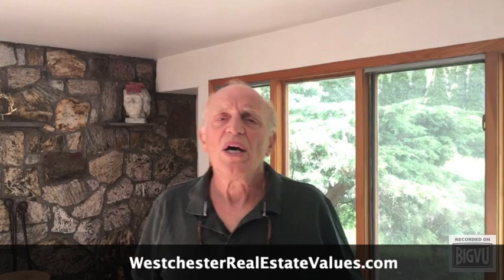DIY home improvements to enhance the appearance of your space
Ready to give your home’s appearance a boost? There are many ways to accentuate the charms your home already possesses. If you’re not sure where to begin your DIY home improvement projects, consider updating your home’s lighting:

Highlight your space with lighting

Adding beautiful lighting can set the tone of your space. A great place to start is by examining the three types of lighting: Ambient, task and accent lighting. Ambient lighting illuminates an entire room, like an overhead lamp or chandelier.

Task lighting shines in an area meant for a specific purpose, like a desk or reading lamp. Accent lighting brings attention to certain interest points, like spotlights on houseplants or artwork. Combining these different lighting types can help significantly in creating the perfect mood for your space.

Accentuate with crown molding

Think of crown molding as a beautiful necklace for your space. It’s affordable and can give an elegant aesthetic to walls and doors. This project can also be done in just a few hours, depending on how many places you would like to add the crown molding to.

De-grime your house

The exterior of your home can also benefit from some simple DIY projects. Consider renting or purchasing a pressure washer. This powerful device can quickly knock away scum and debris from exterior features like window frames, siding or driveways.

Other simple DIY home improvement projects

For even more simple DIY home improvement, consider these projects:

    Getting your carpets professionally cleaned - Doing so will give your carpeted room a fresh appearance.
    Painting your front door can give an updated effect to your home’s entranceway.
    Shower heads can become a bit rusted and clogged with time. Adding a new shower head improves the flow of water and can give your shower area a sleeker aesthetic.

Making a few small changes to your space can make a big impact on your home’s overall appearance. Once you’ve decided on your next upgrade, you can find affordable supplies at your local home improvement store to bring your DIY projects to life.

Buying real estate New York,
Selling real estate in New York,.
Westchester NY Community Services